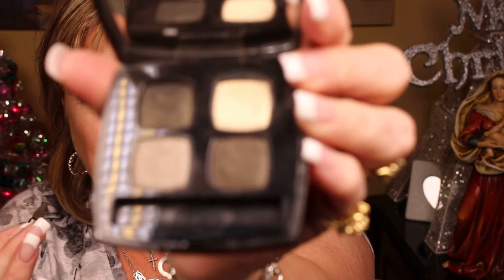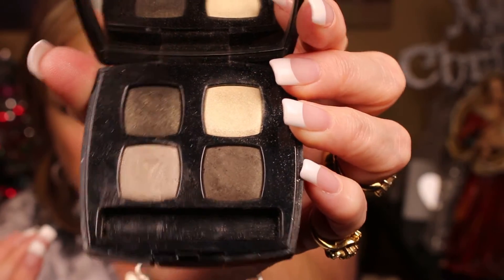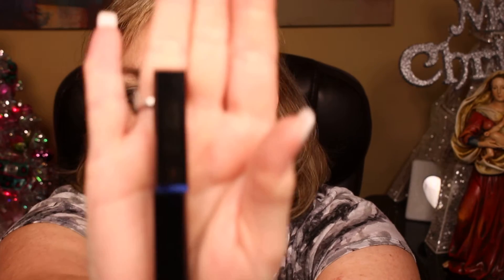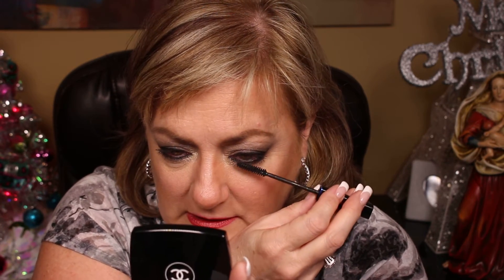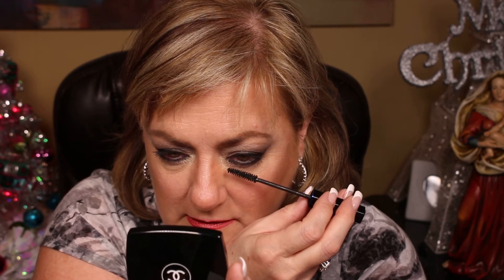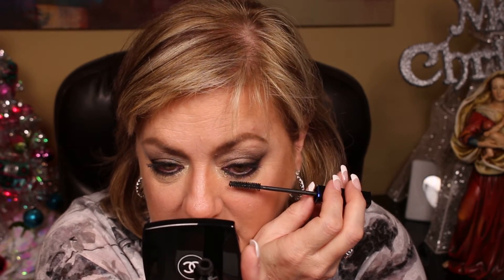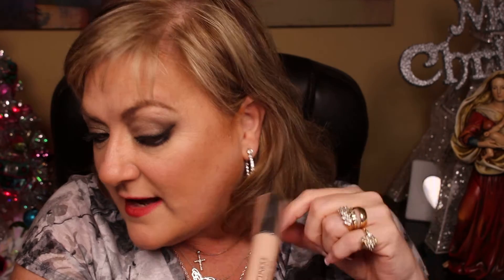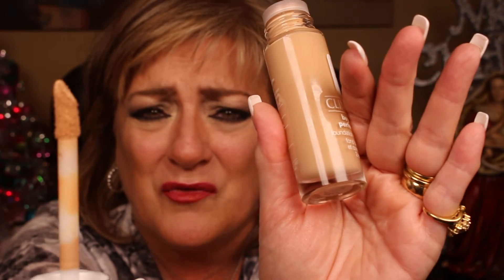GET READY WITH ME CLINIQUE PART 4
I shall be complete! Finis! I hear a song. "Isn't She Lovely. " LOL! Hope you enjoyed the transformation!